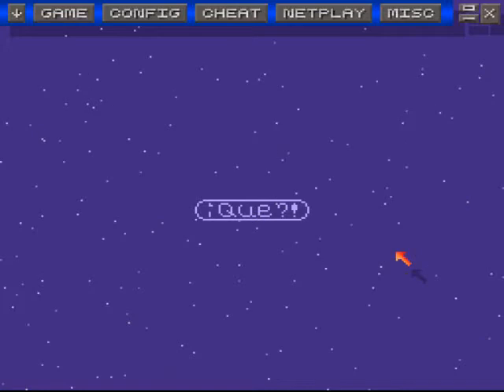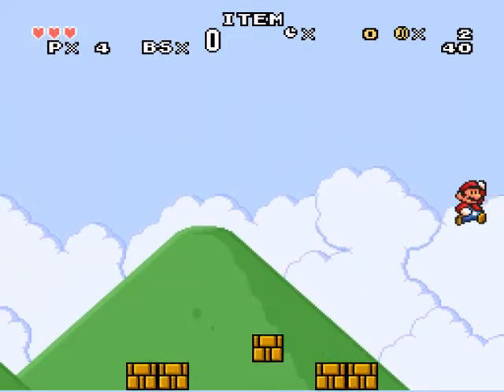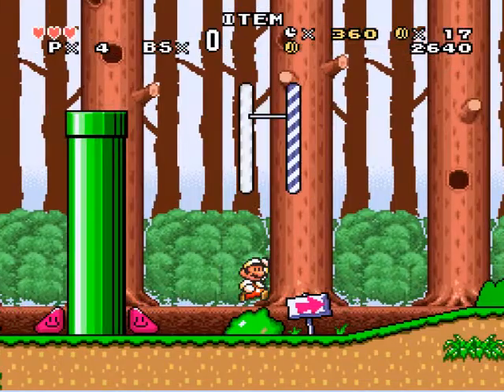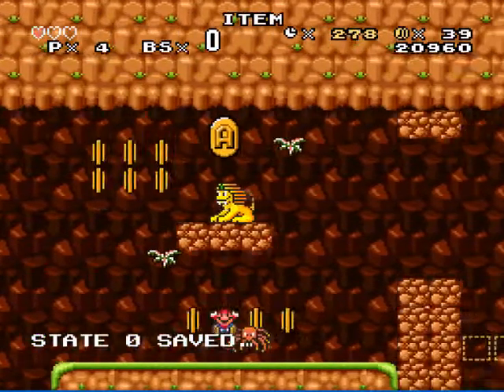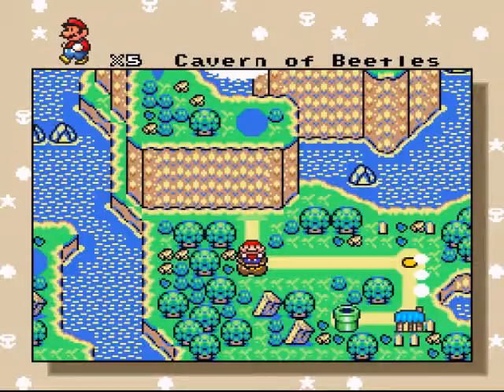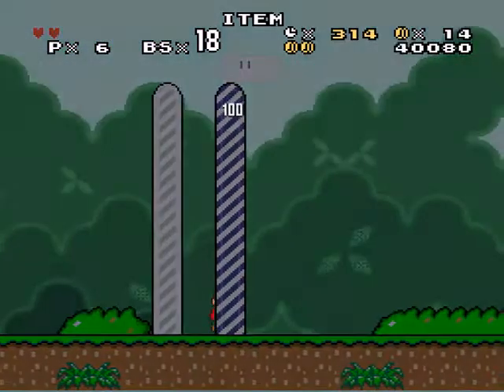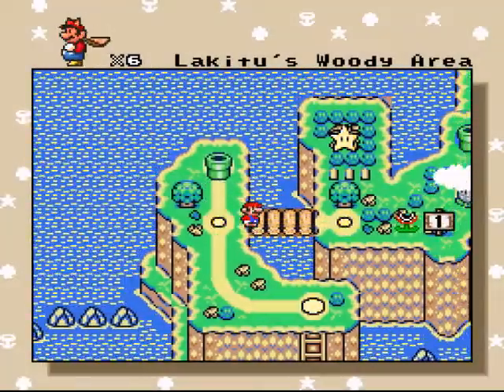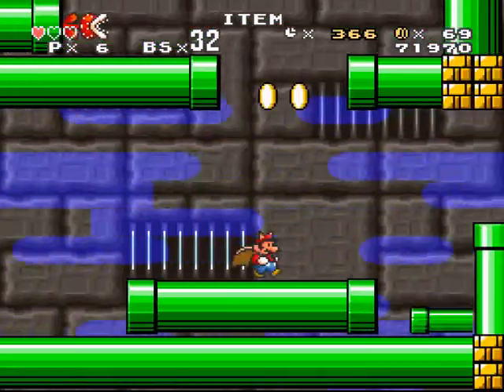Let's Play Kaos Island Part 1: A New Beginning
Moving on from frustrating and pointless hacks. A new beginning. A New Hope. Test2Bear is the torch bearer of a new era of Let's Plays. And you're witnessing it.